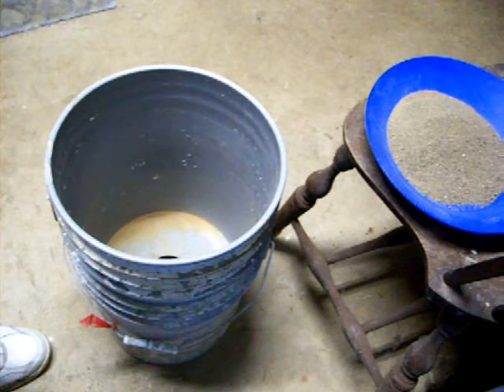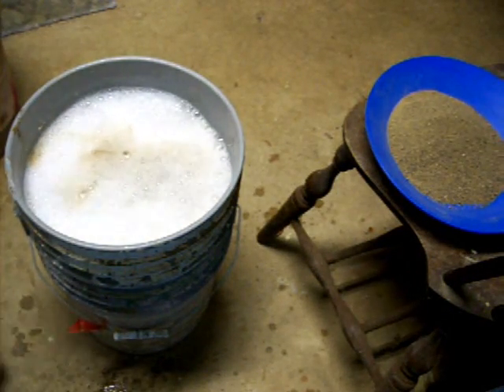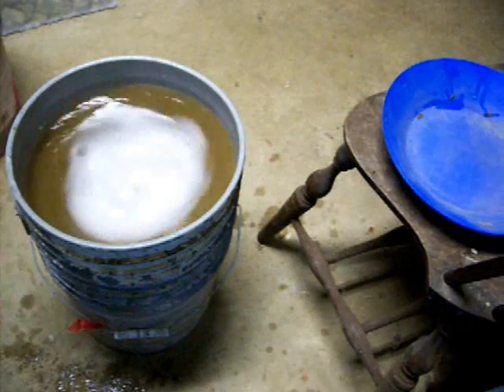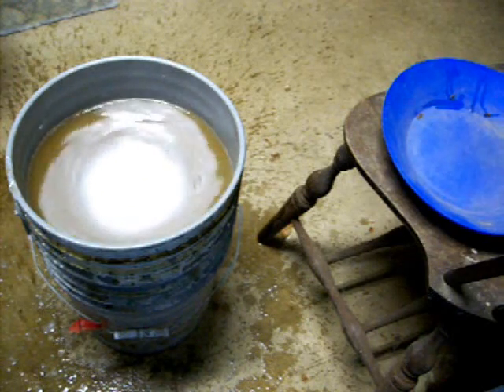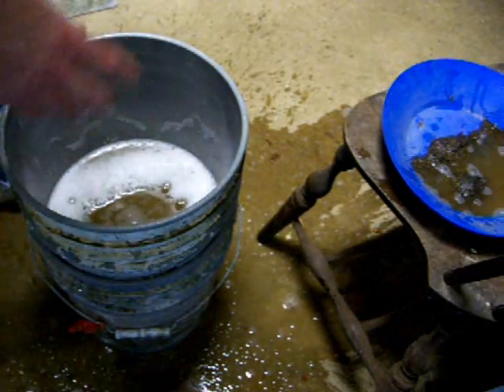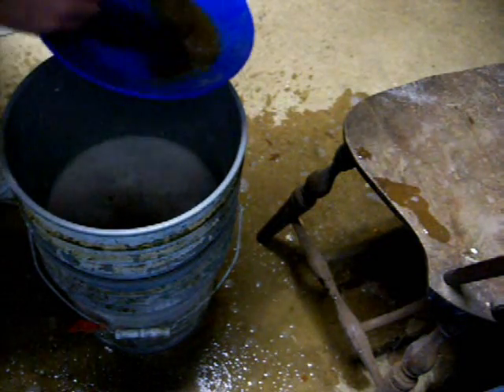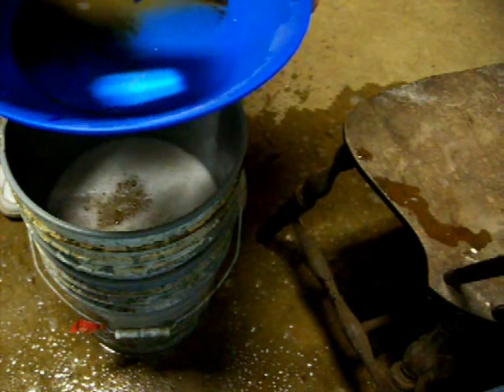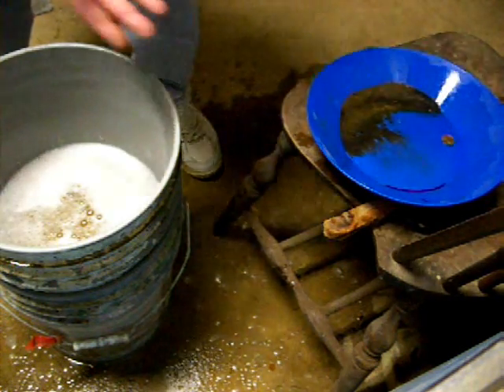Gold Prospecting for Fine Micron Flour Gold Concentration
For Gold Prospecting: This is what I call the Two Bucket Method it is easier & faster than gold panning to concentrate fine gold!  For the recreational gold prospector it is by far the most inexpensive and easiest means to capture and concentrate micron gold dust & larger from the earth, black sands, ect.  It's better than any non-mechanical means I know of. GoldProspecting (Gold Mining) (Not gold panning) (Micron Gold Dust Recovery) (Gold prospecting equipment) (nuggets) (gold dust) (gold rush) (Tips) (panning) (gold rush) Gold Prospecting Fine Flour Gold Concentration